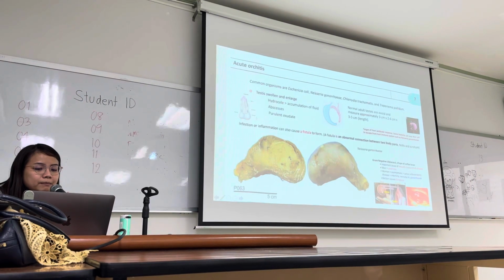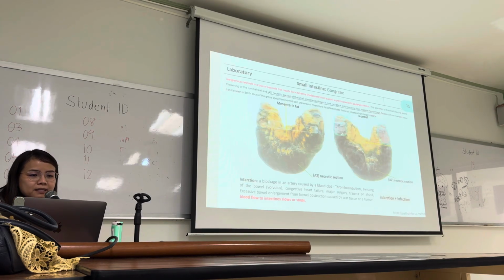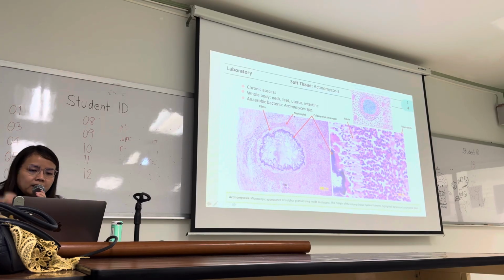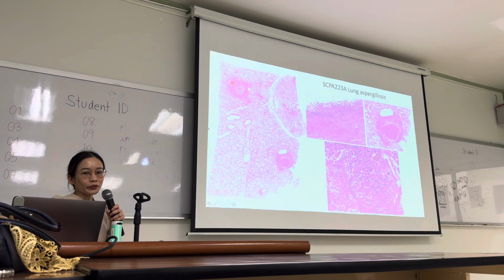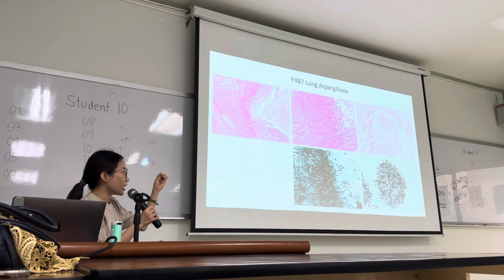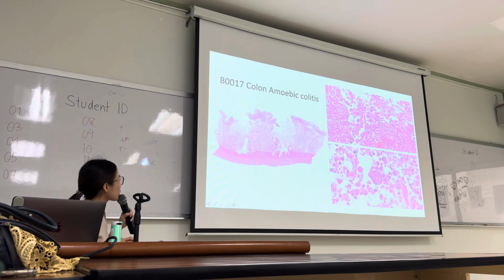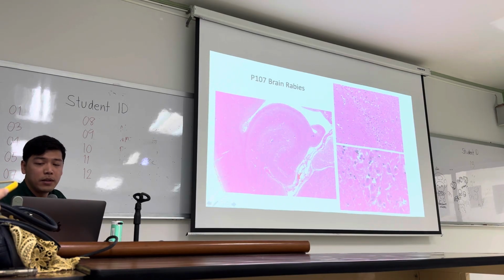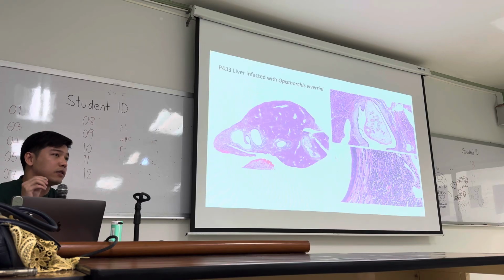10/02 lab pathology